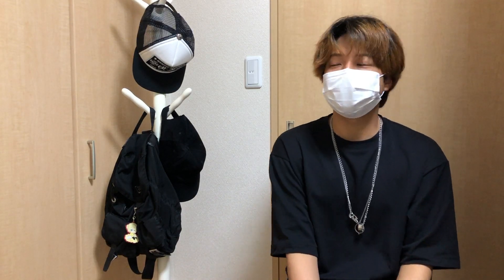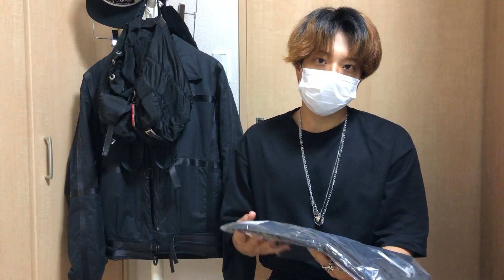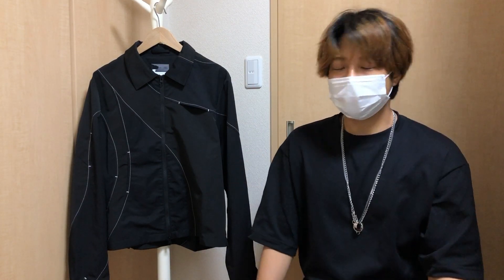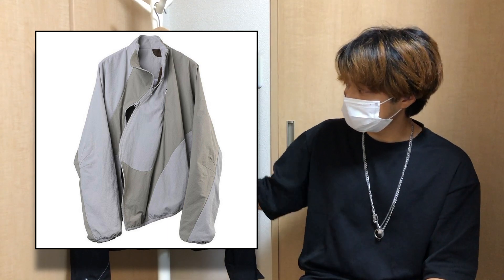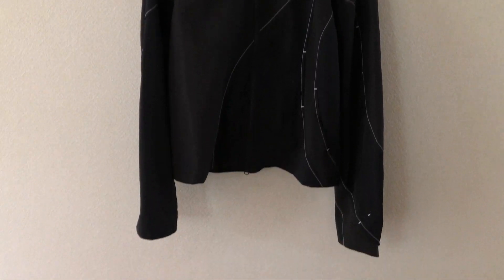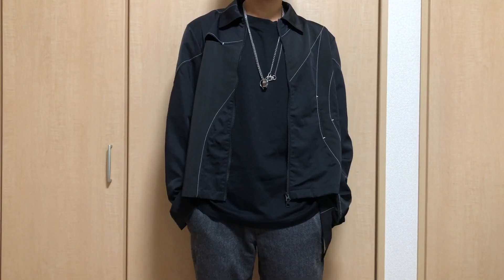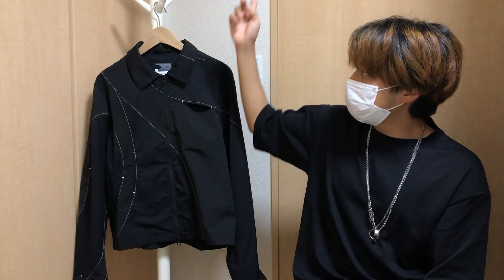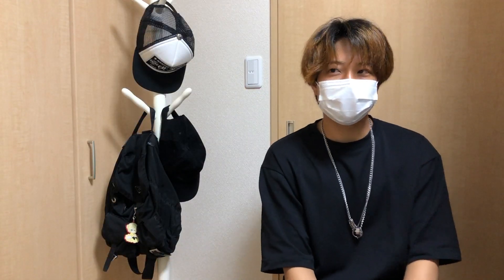video about PAF - Post Archive Faction Pick-up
paf 3.0

assymetrical cut work jacket